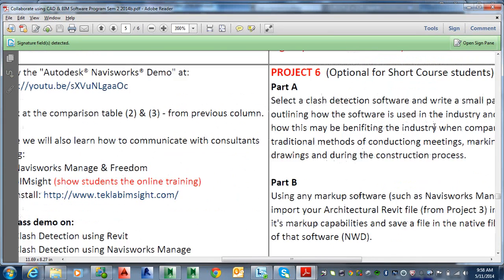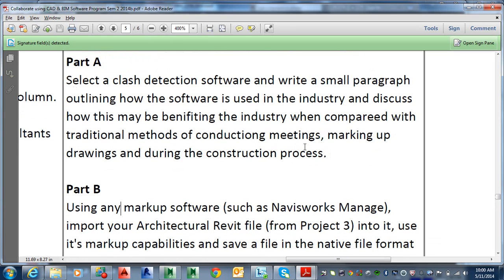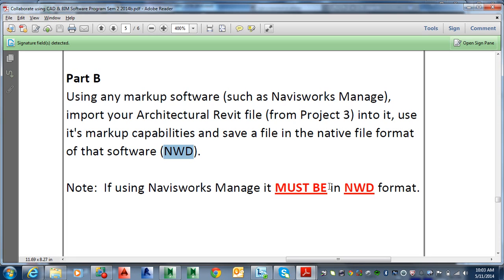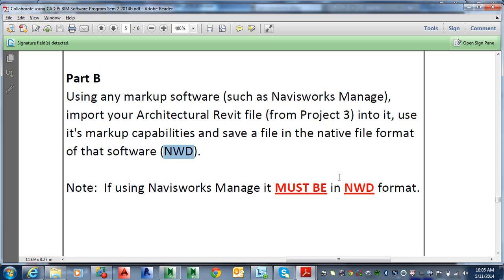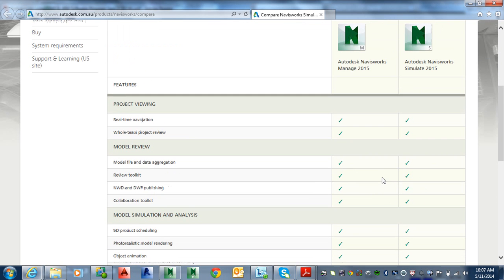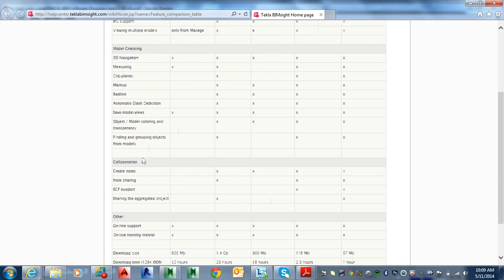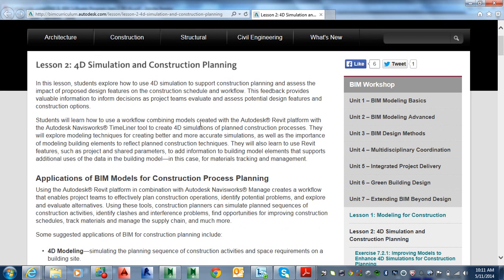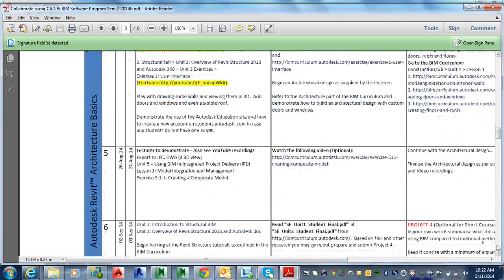BIM 2014 11 05 More on Clash Detection Software